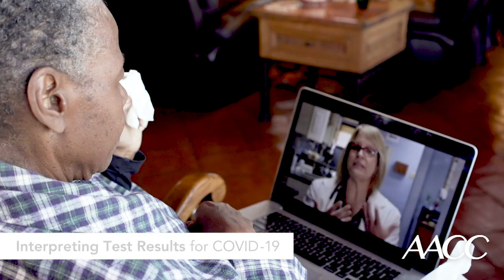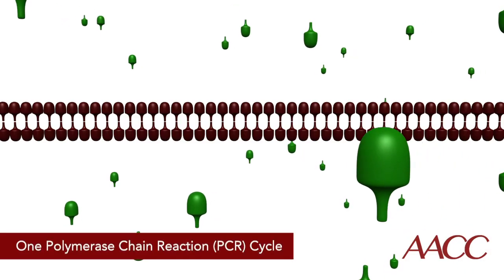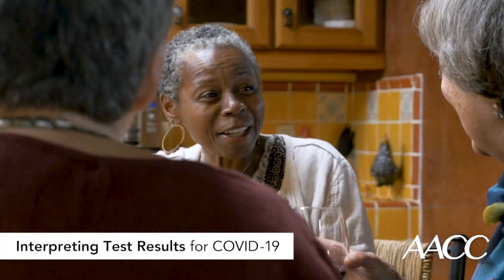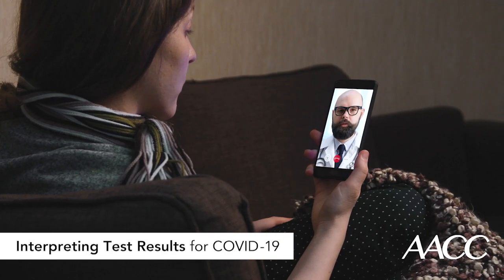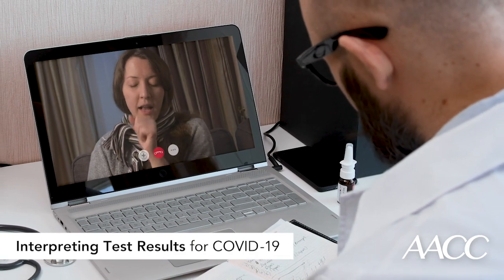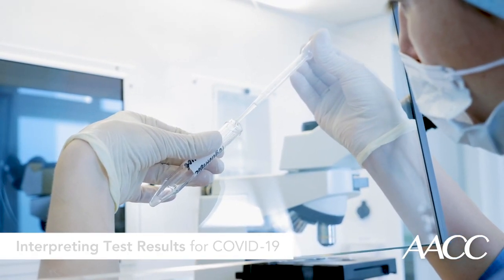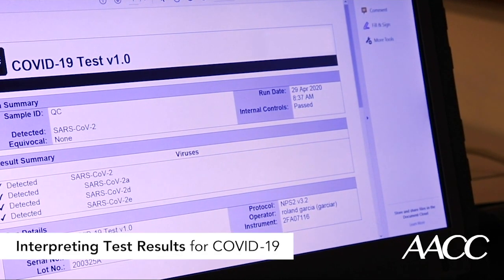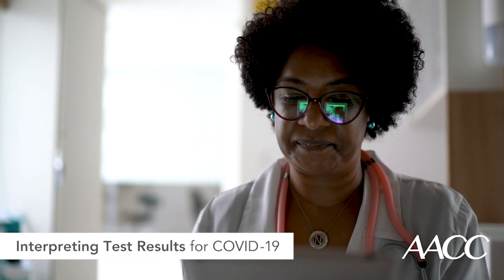Interpreting Test Results for COVID-19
When determining whether a patient has COVID-19, it is essential to assess the individual’s complete clinical picture and not to rely solely on whether the patient’s test is positive or negative.